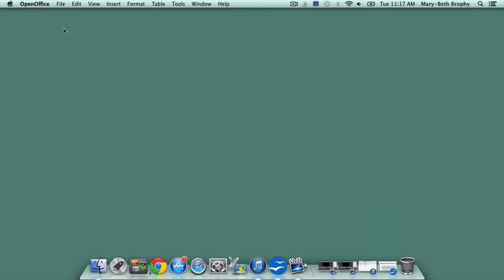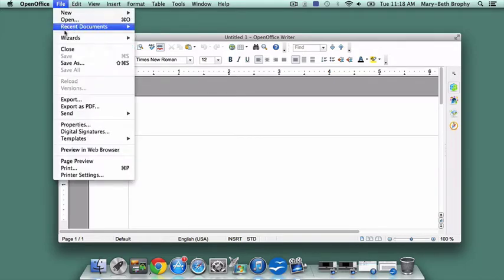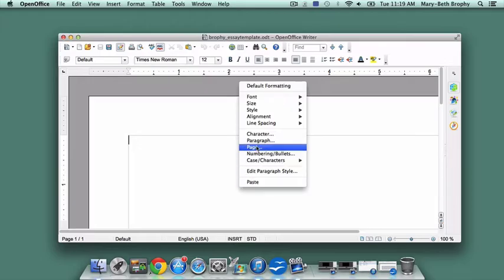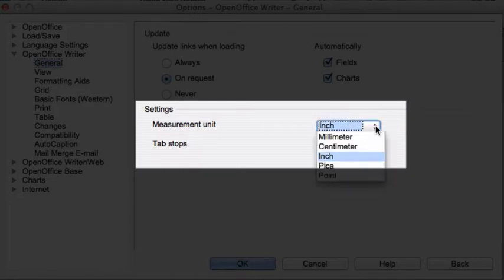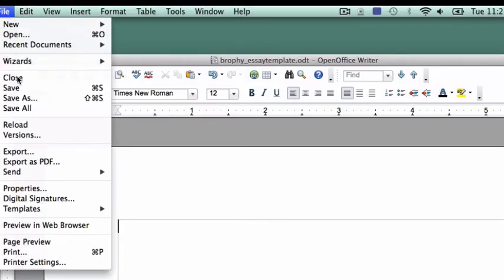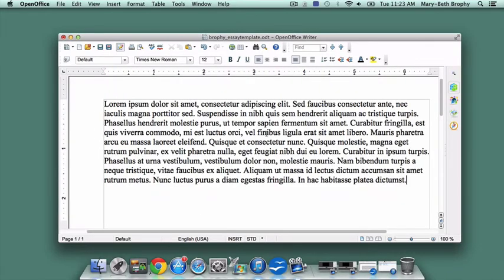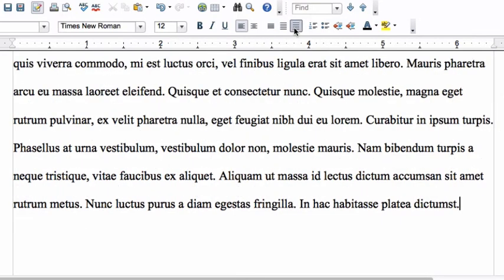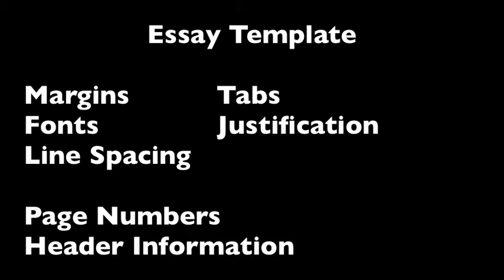6. Setting Margins, Fonts, and Line Spacing in OpenOffice Writer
Episode 6 of 27-episode course, "OpenOffice Writer for College Students." This episode covers setting margins, fonts, and line spacing for an academic essay.